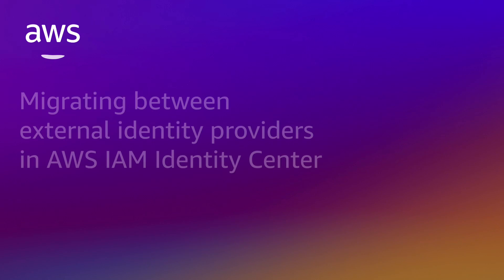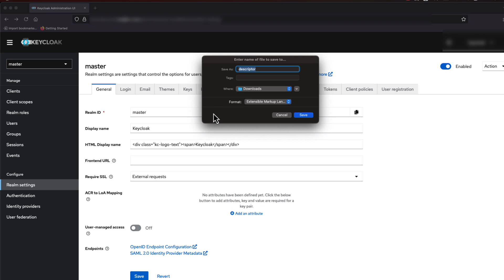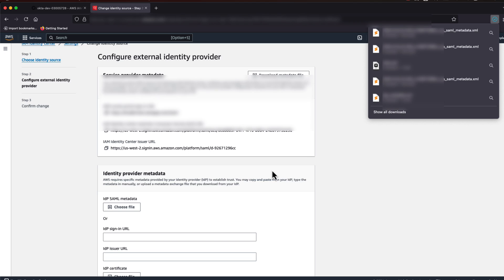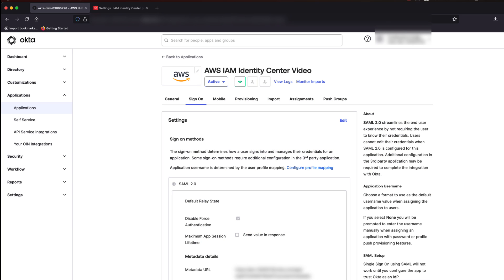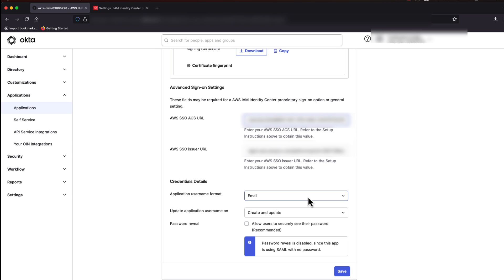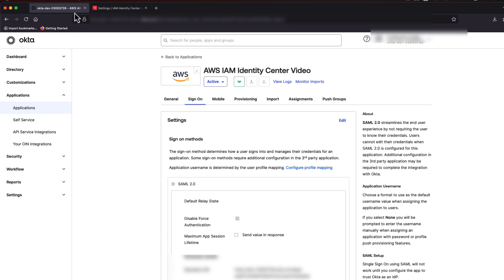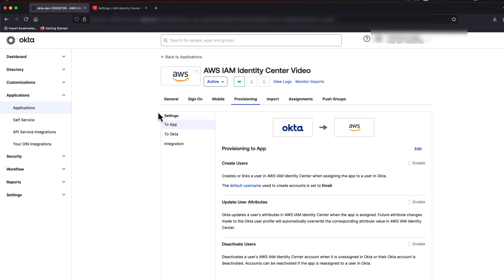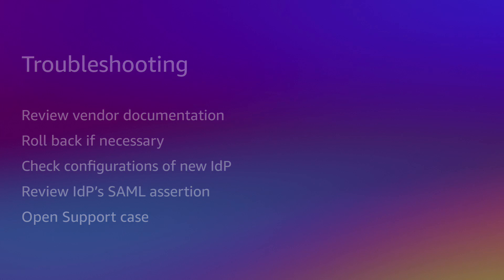Migrating between external identity providers in IAM Identity Center | Amazon Web Services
We will show you to migrate from your currently SAML 2.0 identity provider to a new one in IAM Identity Center. The demo includes troubleshooting steps at the end if you are having troubles with your configuration changes.